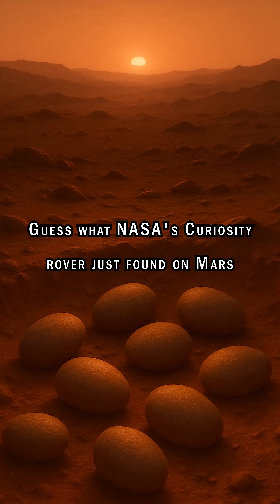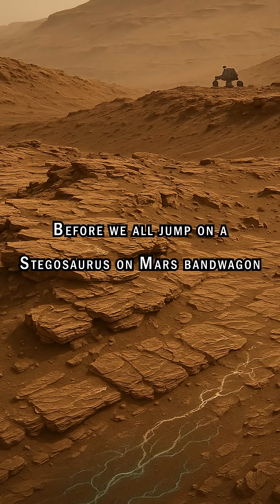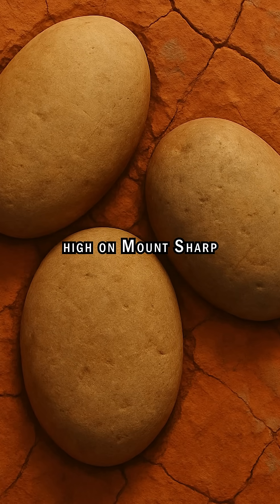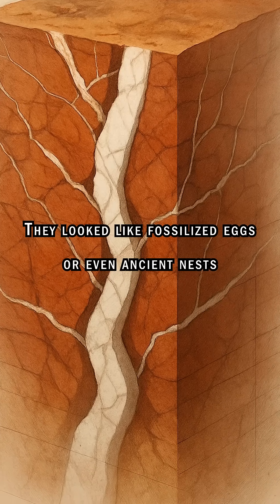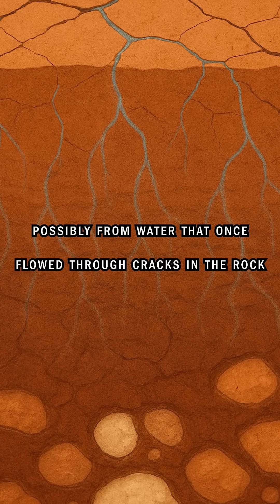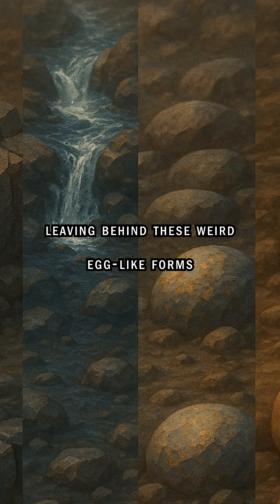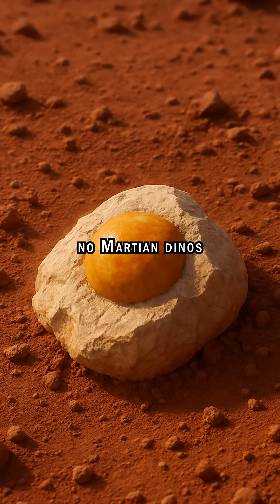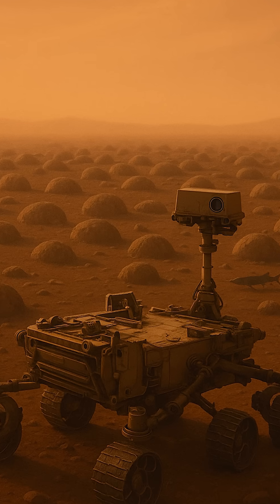NASA Found “Dinosaur Egg” Rocks on Mars?!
NASA just spotted rocks on Mars that look like fossilized dinosaur eggs.
But don’t let your imagination run too wild—this is a geology mystery, not a Jurassic Park sequel.

🔬 These egg-shaped formations were found in August 2025 by the Curiosity rover, exploring a rugged region called The Boxworks on Mount Sharp.
The secret? They’re shaped by ancient erosion, mineral veins, and maybe even water flow deep within the Martian crust.

From eggs to erosion—it’s a classic case of Martian science tricking your brain.

📌 New bite-sized facts every day.